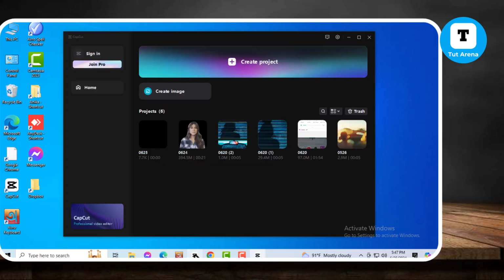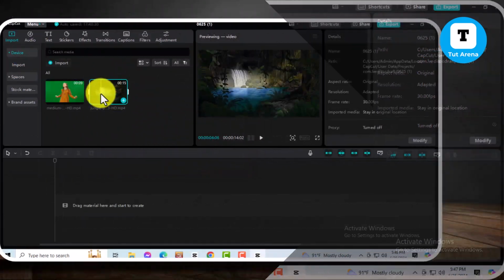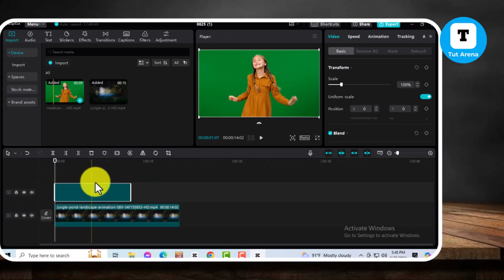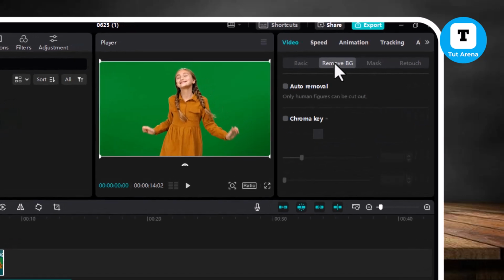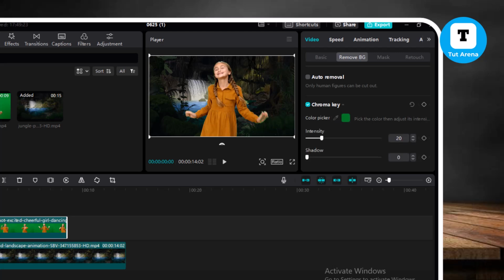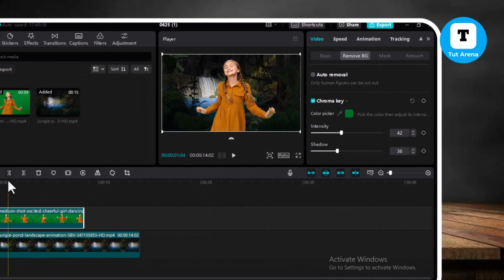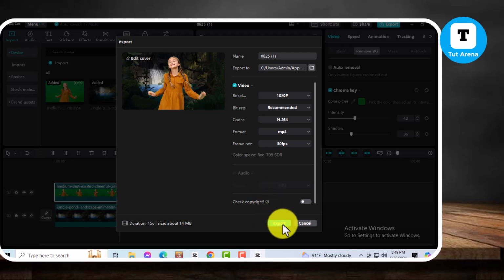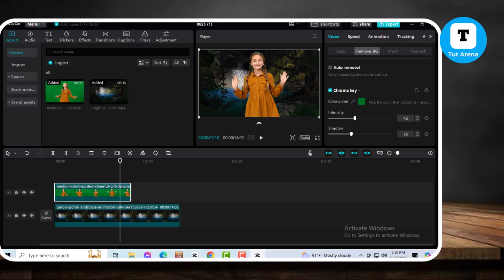How to Use Green Screen on CapCut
Today, we'll show you how to use the green screen feature in CapCut, a powerful tool for mobile video editing. In this tutorial, you'll learn how to import your green screen footage, apply the chroma key effect to remove the green background, and seamlessly blend your subject into a new background. We'll also cover fine-tuning the settings for a polished look and previewing your edits before saving. By the end of this tutorial, you'll be able to create professional-looking videos with green screen effects effortlessly.